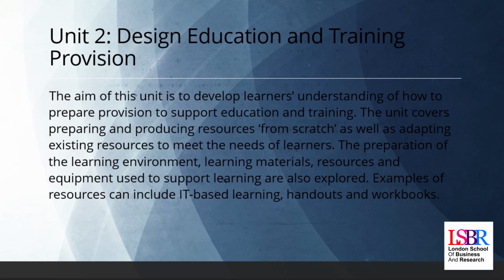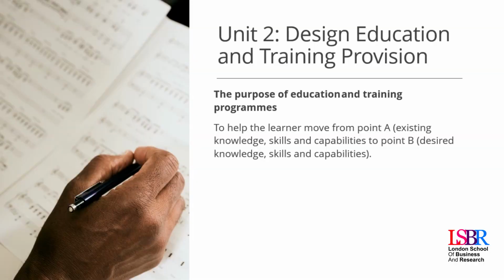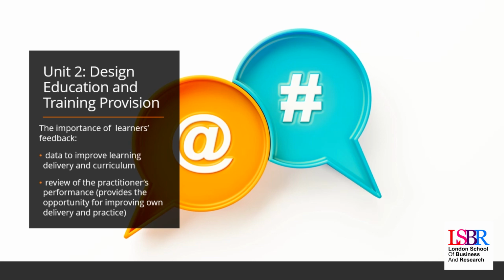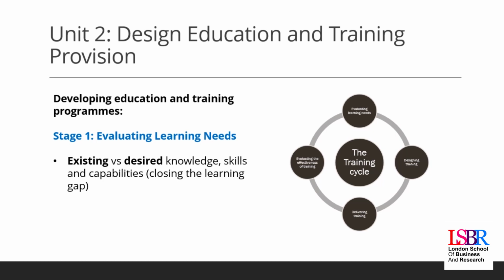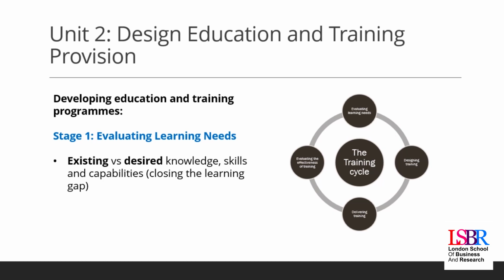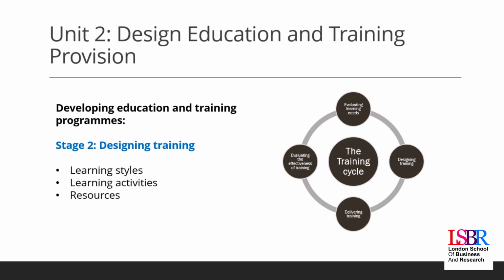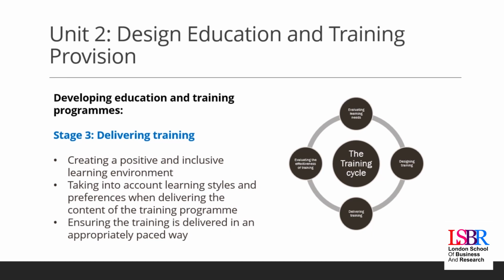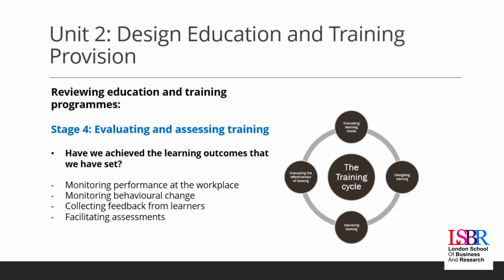LSBR.UK, Unit 2 Design Education and Training Provision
Unit 2   Design Education and Training Provision

London School of Business and Research, UK invites you to an interesting session.